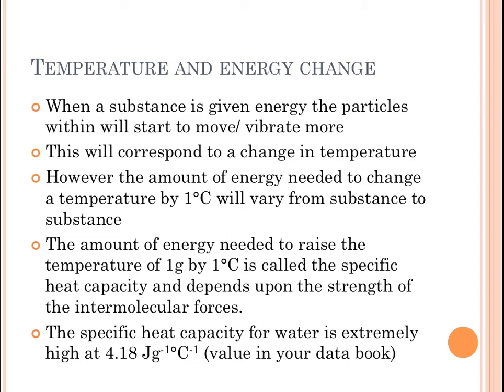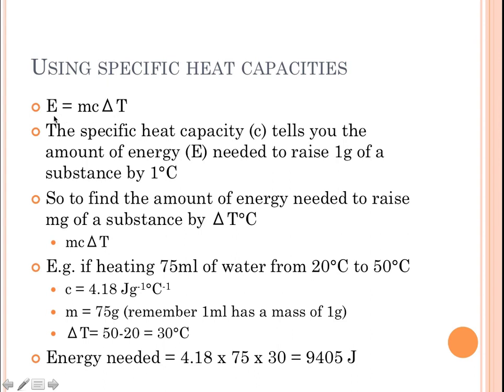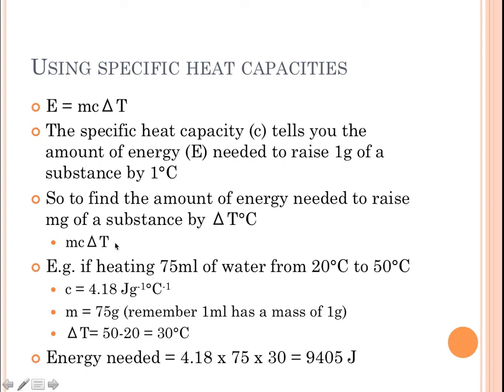2 3 specific heat capacity